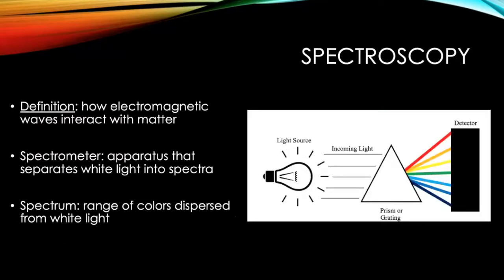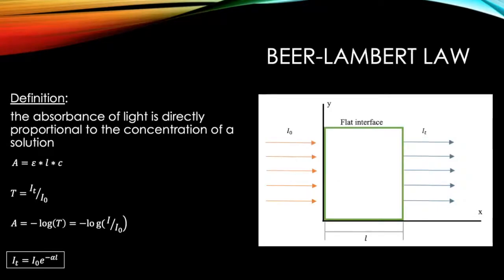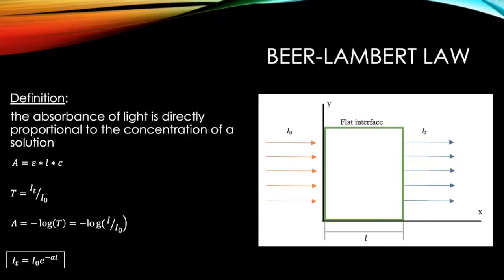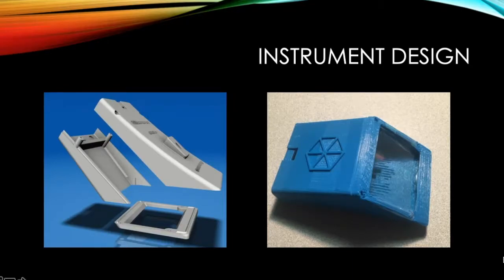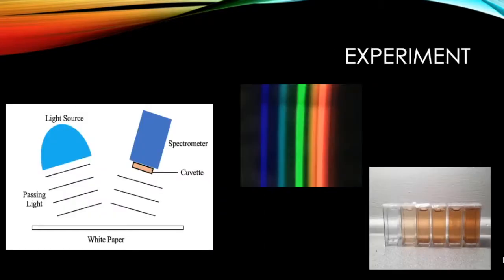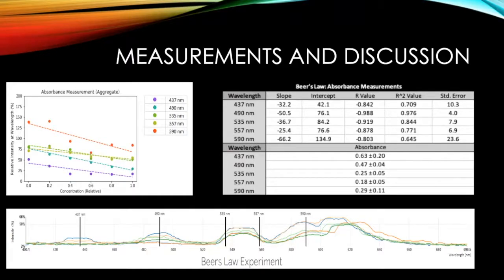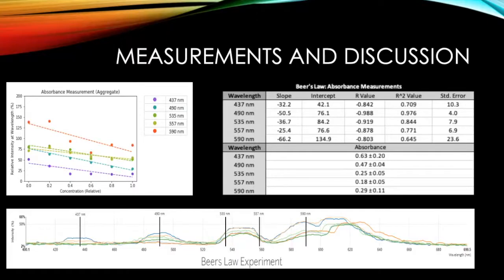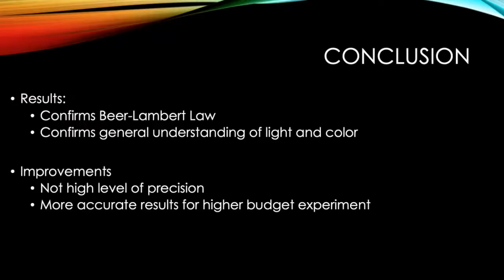2018 Smartphone Optics Project: Demonstrating the Beer-Lambert Law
By Sean Krautheim & Emory Perry

The Beer-Lambert Law describes how the absorbance of light is proportional to the concentration of a solution. This experiment utilized a 3D printed spectrometer attached to a mobile device to perform a spectroscopy experiment to verify the Beer-Lambert Law. Variably diluted solutions of tea were analyzed to determine their absorption as predicted by the Beer-Lambert Law for this verification; results aligning with experimental observations were found.